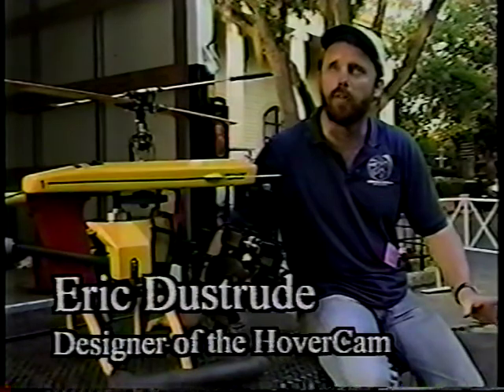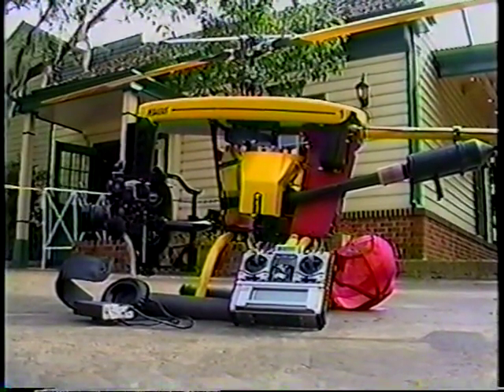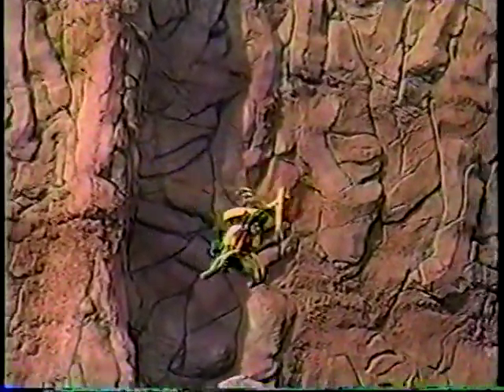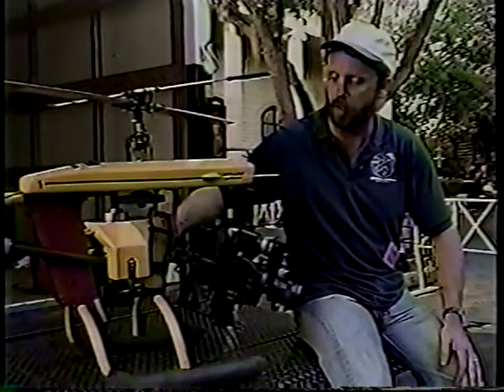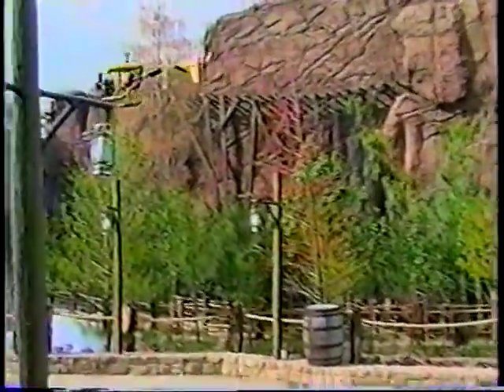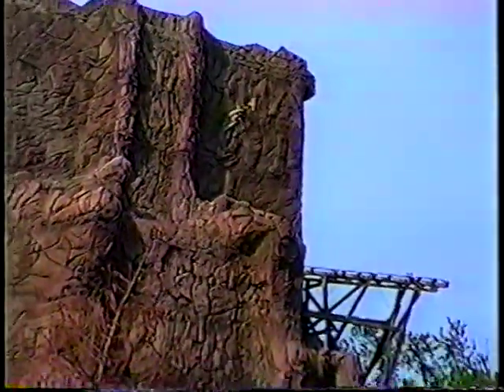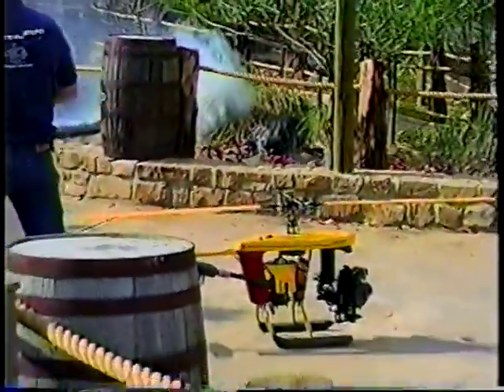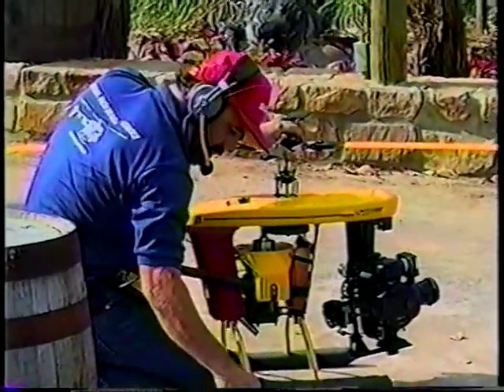Cine HoverCam interview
RC Helicopter aerial film platform.

My comment in the interview of "Walt Ferar, who's our pilot today" doesn't say enough. He also added a great deal of finish work to the machines you see in operation. It's true that I did the original design, but the final result is much more of a collaboration and these would not be what they are without his efforts.